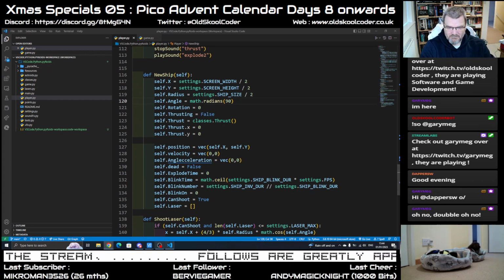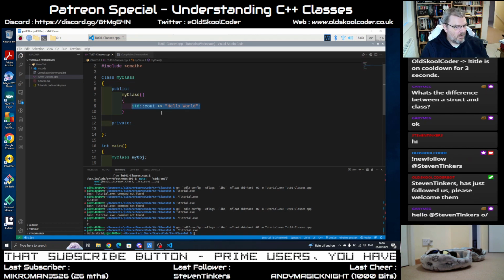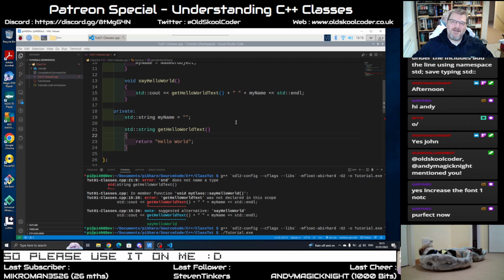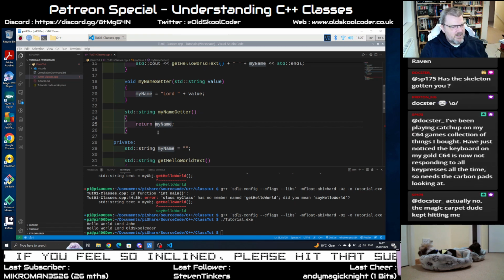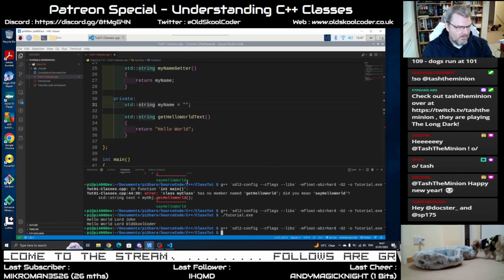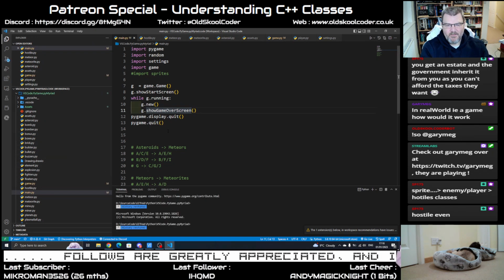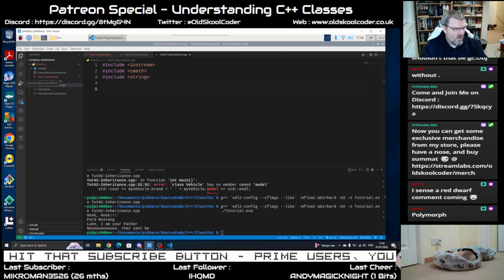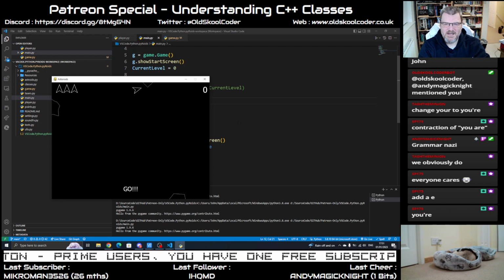Tutorial 48:01 - Understanding C++ Classes (C++)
This was requested by a patreon after the messing around with pico series, so in this series I will try and explain how I understand classes in c++ and try and create the classic game "Asteroids" but called cppRoids ;)

Using the SDL Library :)

This stream took place on 1st January 2023

Forum : forum.OldSkoolCoder.co.uk

Stuart Hurst

Juergen Pichler
Mark Shepard
Raven
Journich

HybridGrid
Gregor Gramlich
Amok
Docster
AndyMagicKnight
Stacy Bates
Mikroman
Zsolt Tarczali (Hasenbeck)
Jimib5150
Lxg
Tomi Suominen AKA FaiRLane
Adam Twine
TwitchIgor
Dale Andrew Darling
GaryMeg
Spiro Harvey
Randy LeJeune
Douglas Acheson
Wayne Bushby
Roysterini
James Taylor
Xavier L
Phaze101

John DiLiberto
Peter Martin
Karl Tylman
Ben Wood
Michael Nielsen
Justin
Antonio Bianchetti
Jesus Garcia
Pagetable.com
Stuart Garnham
Zerfall
Edi Frankovic
RetroSteve
Lycoris4
Mark Kaufmann
David Pickford
Wayne Bushby
Daz Barthram
MadZ28
Chris Lidyard
RikTrick
Tron
Rob van der Wiele
NorSOB
Riccardo Bocci
NilsRetro
Rodrigo Vidal
TJ Johnston
Pav Gill
CBMeeks
Rico